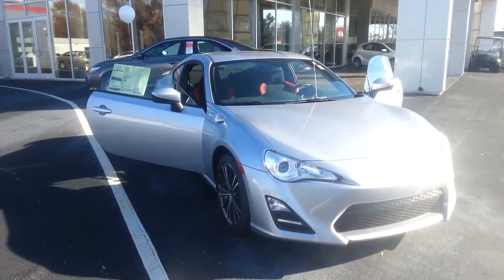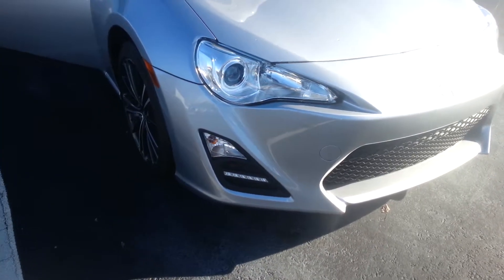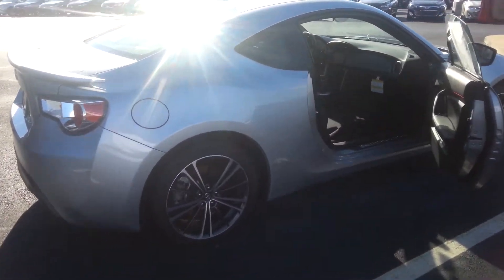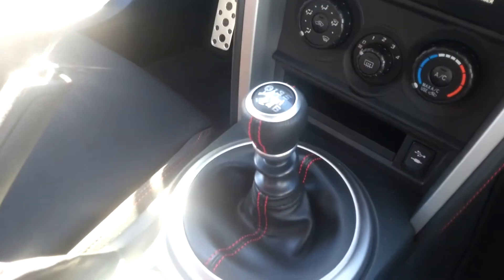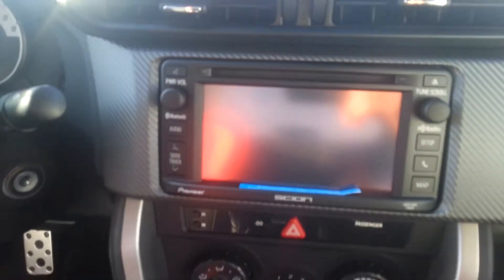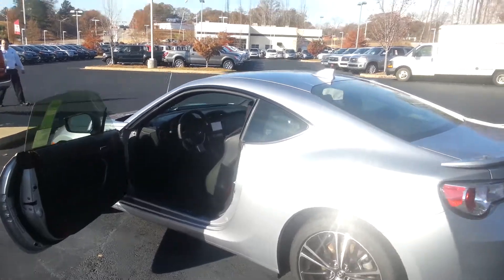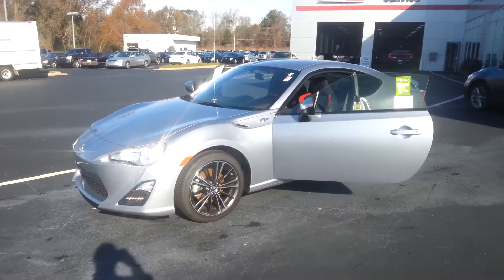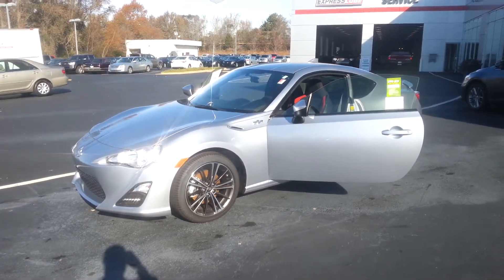2015 FRS for toyotathon by Jay Jackson